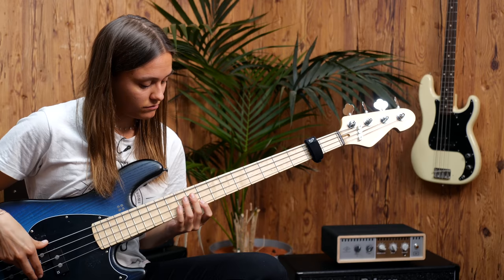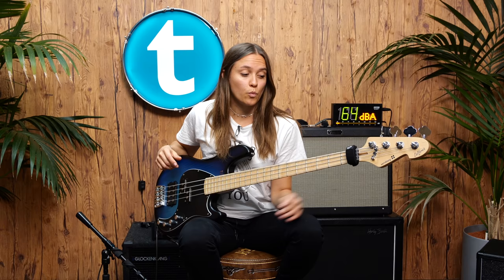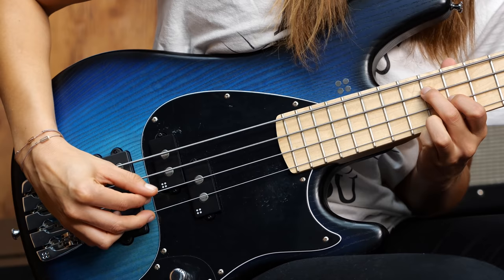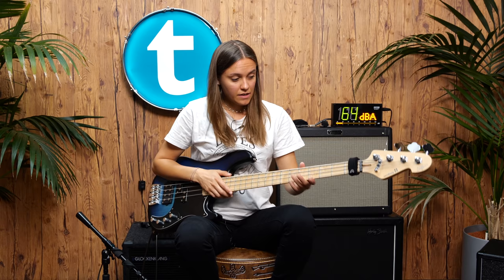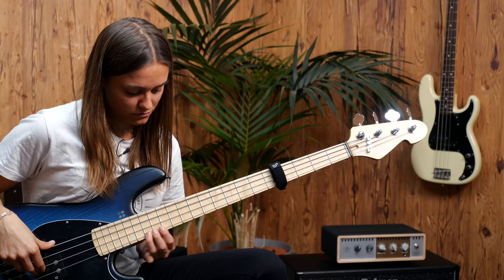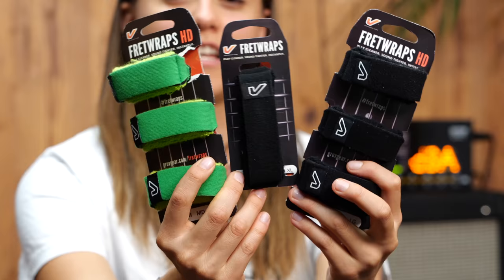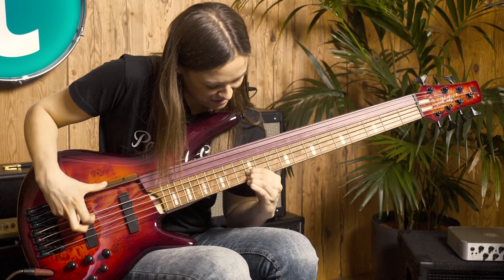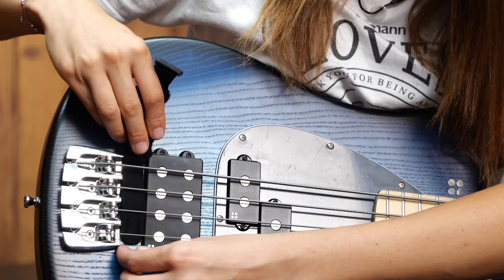Why you need Fretwraps for your Bass | Thomann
Are you annoyed by ringing overtones and open strings? Or do you struggle muting your Bass during fast parts? Then let Julia be your guide on how to use Fretwraps on Bass! Also learn how to mute to get that that "old school" sound

Interesting bits and pieces:
0:00 Intro
0:07 What are Fretwraps? And what do they do?
0:46 Playing | Tapping without vs. with Fretwrap
1:15 Playing | Chords without vs. with Fretwrap
1:33 How to properly put the Fretwrap on your Bass
2:12 Playing | Fast Lines without vs. with Fretwrap
2:19 Playing | Melodies without vs. with Fretwrap
3:12 Different available Fretwrap sizes
4:18 How to get that "Old School" sound using a Fretwrap
4:29 Playing | Old School sound with Fretrap
4:59 Gruv Gear Fump Damper
5:50 Playing | Gruv Gear Fump
6:14 Using a piece of Foam to get that "Old School" sound
6:29 Playing | Old School sound with Foam
6:50 Conclusions